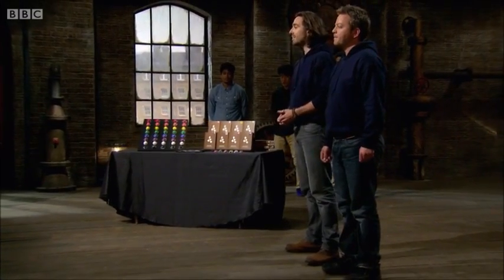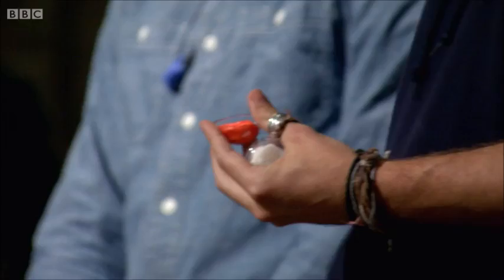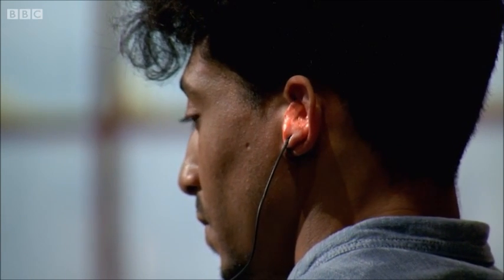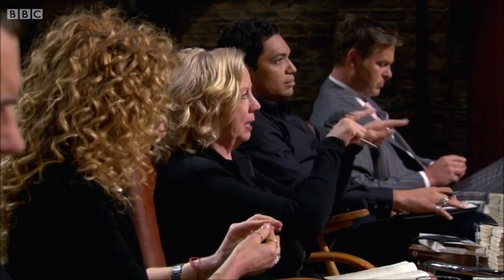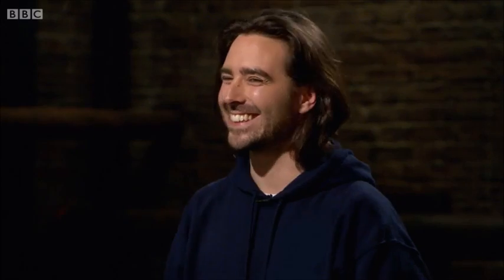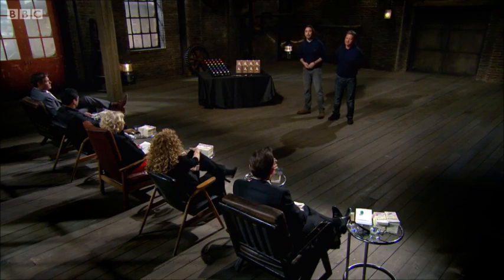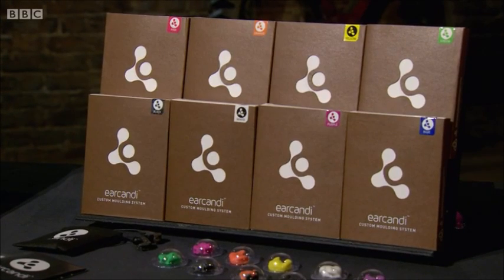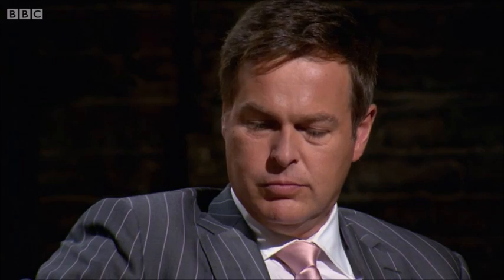Dragons Den - Earcandi custom earphones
"Two laid back entrepreneurs pitch their idea for an earphone that never falls out." - This was loads of fun, but pretty nerve wracking!

UPDATE: Thanks for all of your comments, it's been fun reading them, even the brutal ones! :)  FYI, the dancers had earcandi earphones in while they were dancing. This was meant to demonstrate how well they stayed in whilst doing physical activity - given their size you can't really see that on TV so it just looks like we did some random dancing at the beginning of our pitch!

Sales slowed to a bit of a crawl as we didn't really have enough money behind us to get well known and so the business has sadly Petered out (see what I did there?). Interestingly, a guy in America went on 'Shark Tank' with almost exactly the same idea and got the investment - he now has a thriving business and appears to be going from strength to strength. Funny how things turn out. For anyone that's interested in some custom earphones, head over - they're very good and will make running, riding, performing etc. far more pleasant.

L x